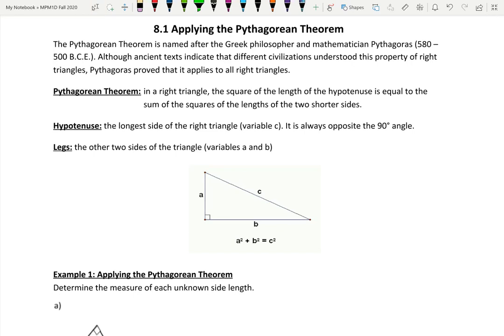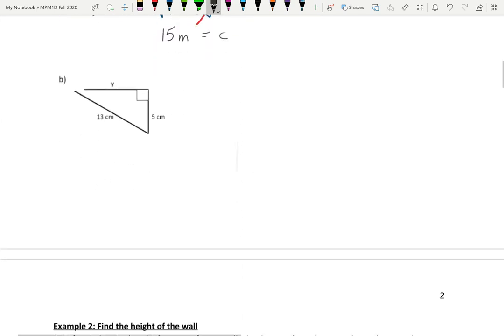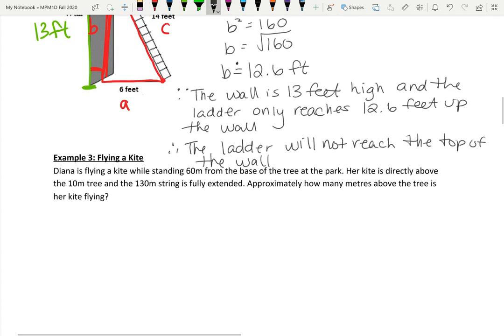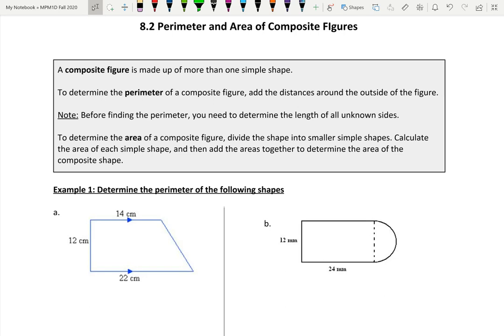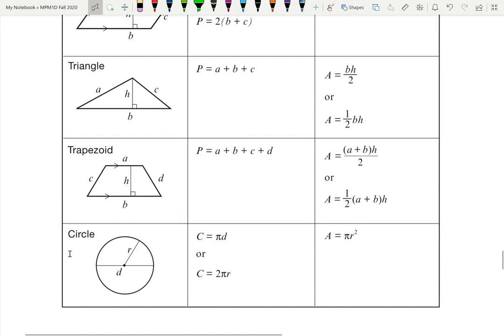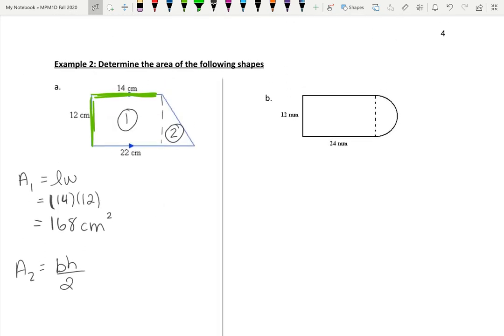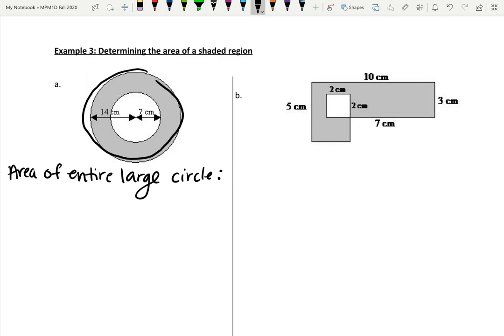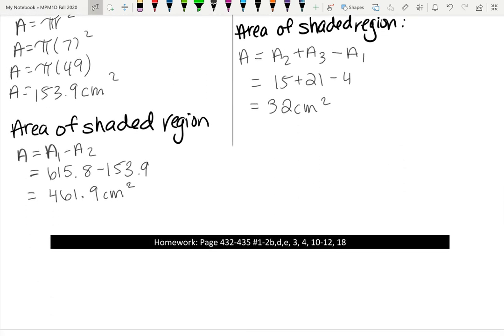Lesson 8.1 & 8.2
Applying Pythagorean Theorem & perimeter and area of composite figures